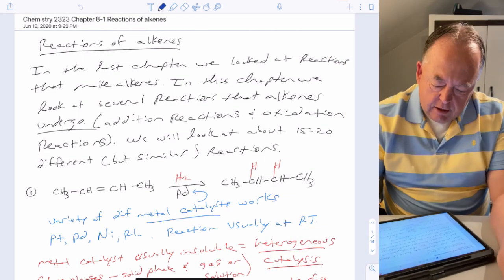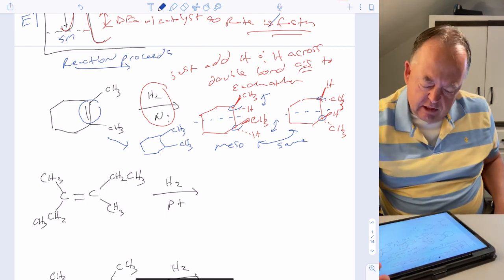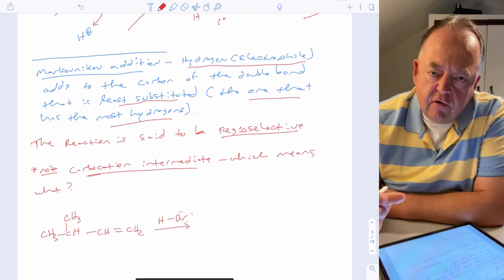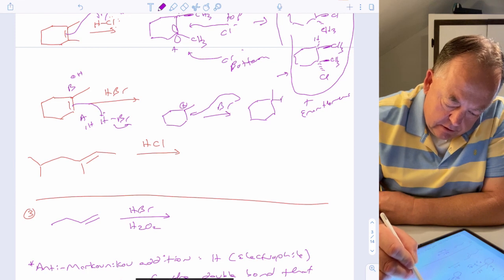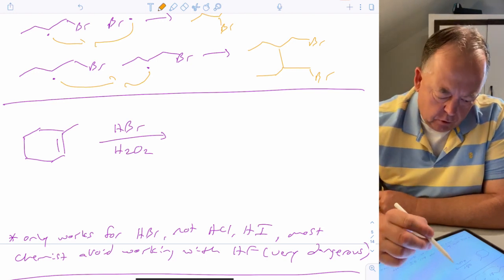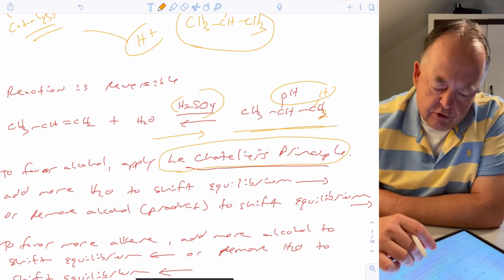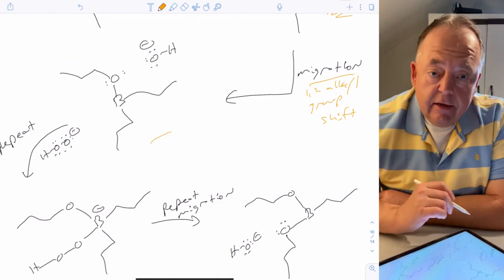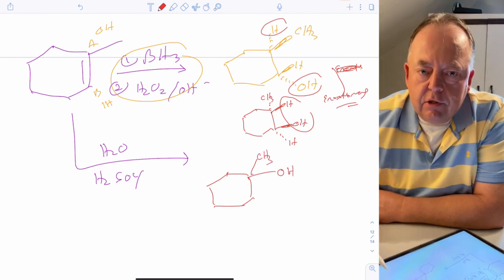Chemistry 2323 Chapter 8-1 Reactions of alkenes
a copy of the notes can be found at the following